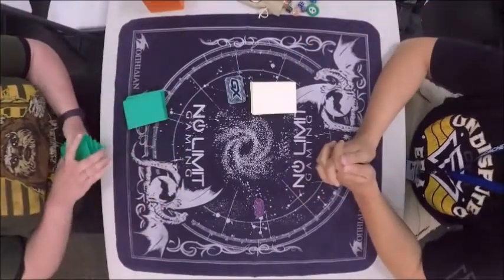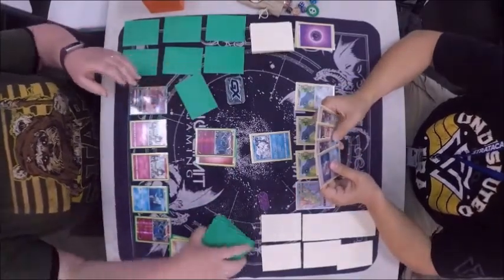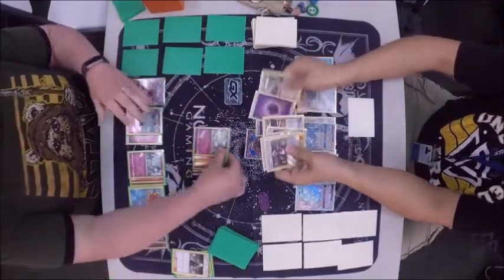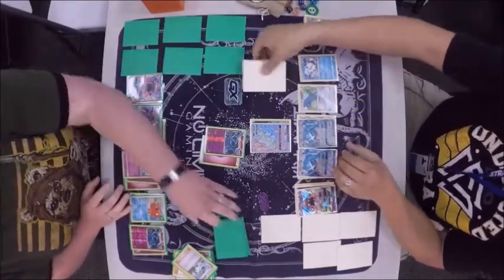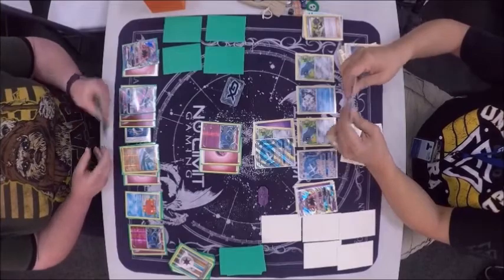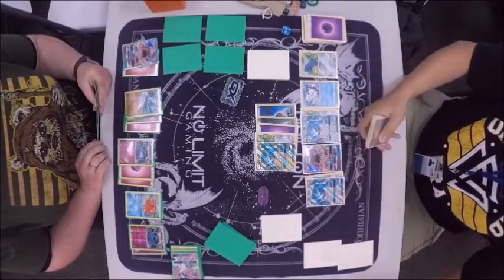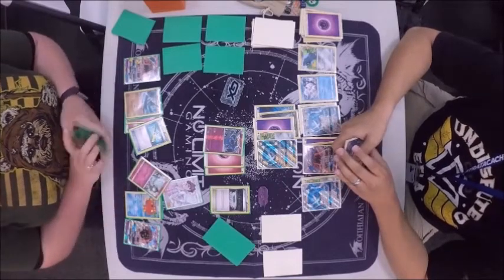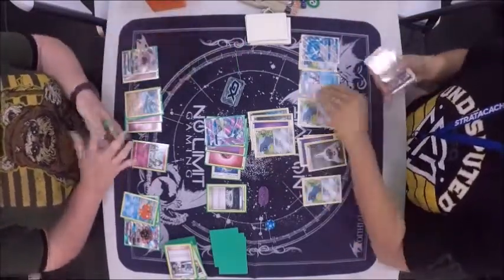GARDEVOIR GX/ XERNEAS VS METAGROSS GX - MOAR ENERGY PLZ!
Local players engaged in a competitive game of Pokemon.